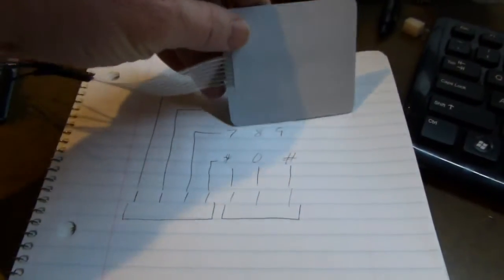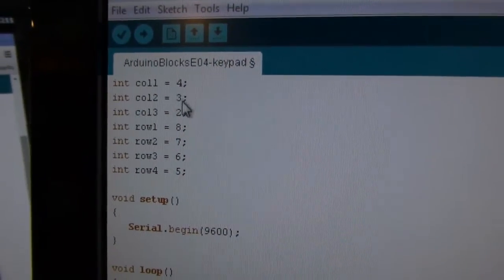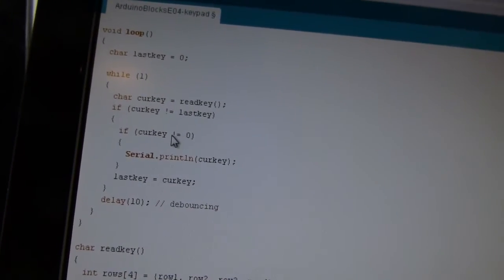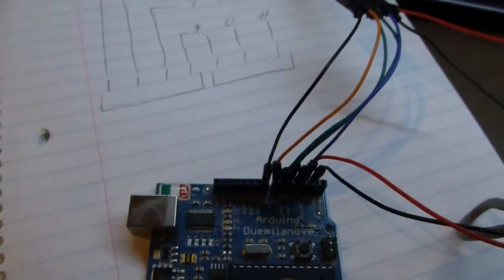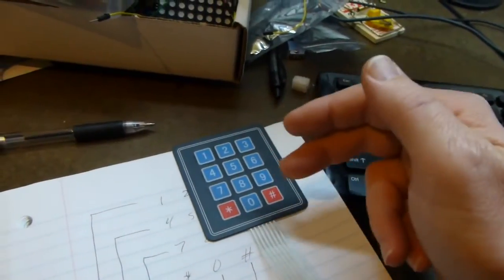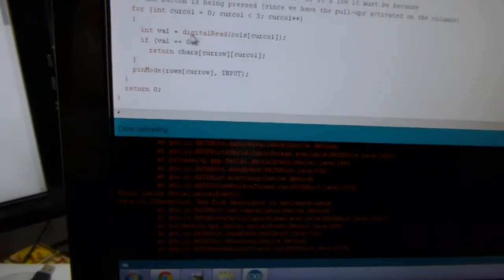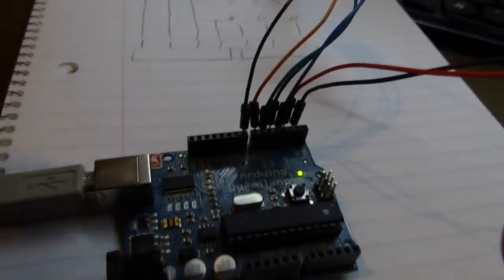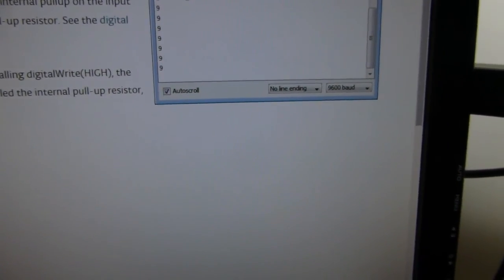Arduino Blocks lesson 4: keypad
A quick video showing how I hooked up an inexpensive numeric keypad to the Arduino